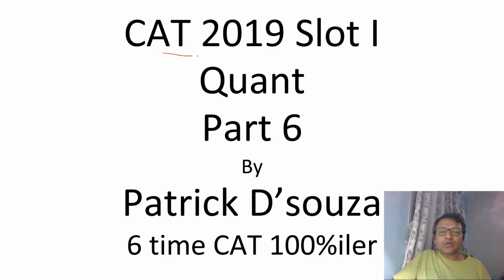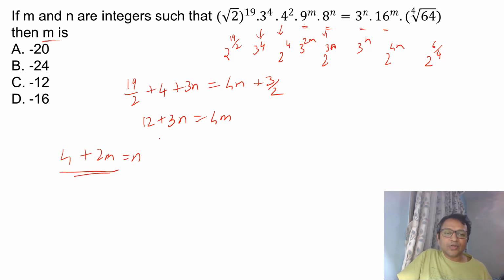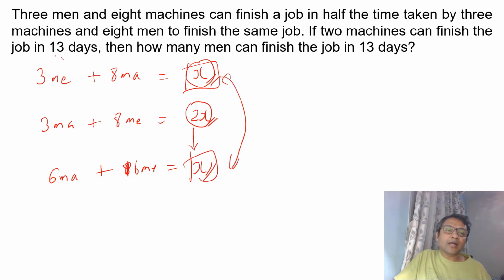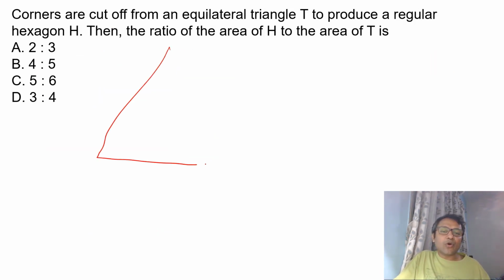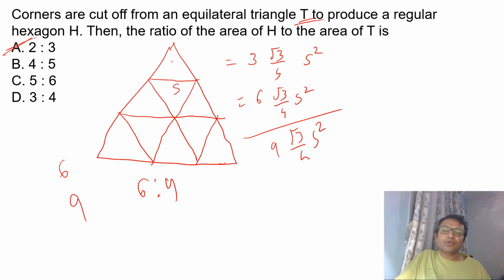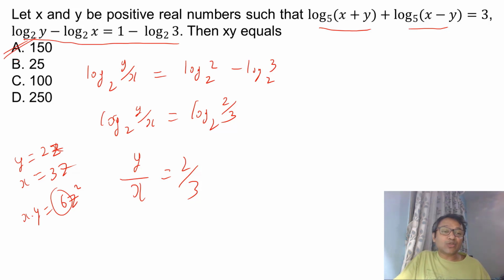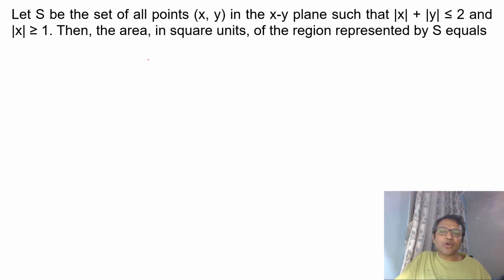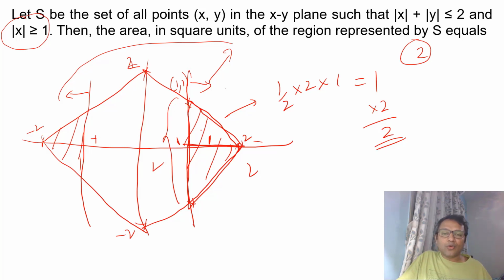CAT 2019 solutions - Quant - Slot II – Part 6 | Patrick Dsouza | 6 times CAT 100%ile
Day 6 Video solutions by Patrick Dsouza to Road to 100 question series..

“Genius is one percent inspiration, ninety-nine percent perspiration.” - Thomas Edison

This is true for anything you do and is also true for CAT preparation. Each one of you can reach your goal by consistent efforts in the right direction. This initiative is our small contribution to help you achieve your goal. A set of questions is posted on our whatsapp and telegram groups and you are encouraged to solve them. The answers to the set as posted as a video.

This video contains solutions to the set of questions.

Online Courses
CAT Full course
CAT Quant
CAT Verbal
CAT DILR
CAT Mentorship
CAT 95+
CET Crashcouse
CET workshop

Classroom Courses
CAT + XAT
CAT Mentorship

CET
CET + other exams
CET Crashcourse
CET Workshop

Workshop
XAT
CET
SNAP
NMAT

Test Series
CAT
CET
TISS